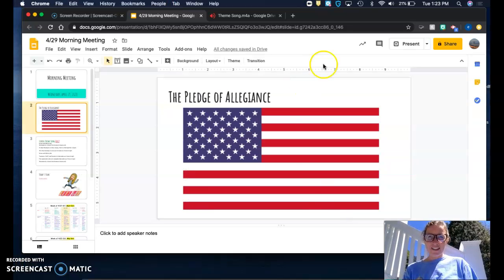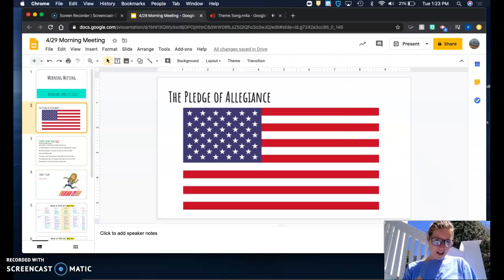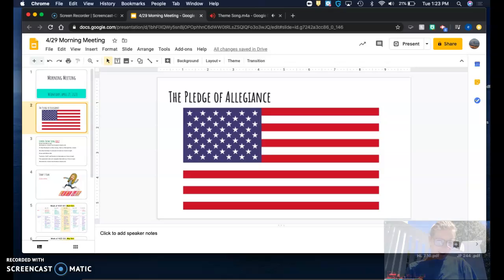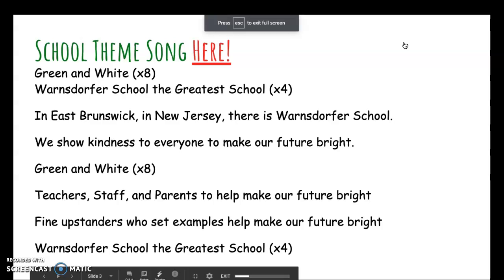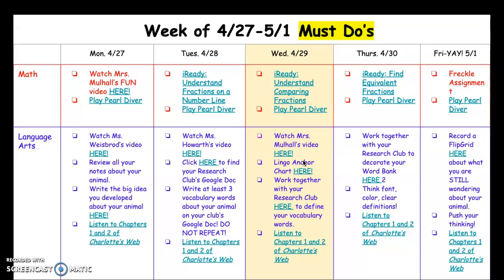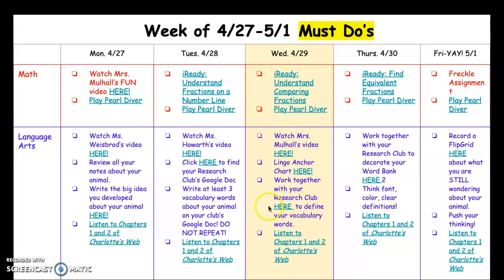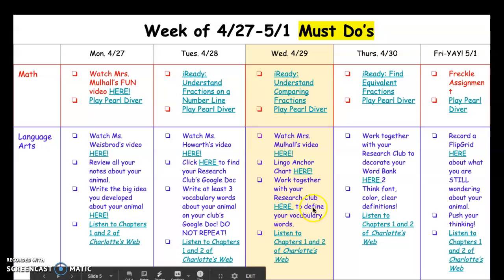4/29 Morning Meeting